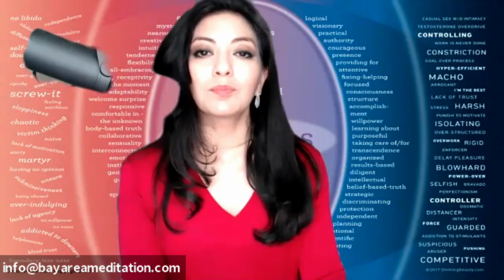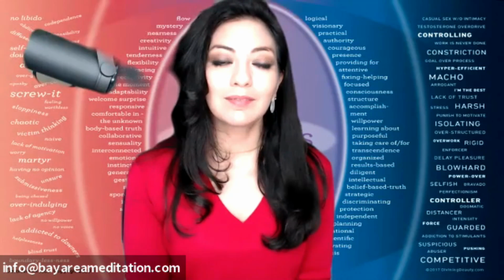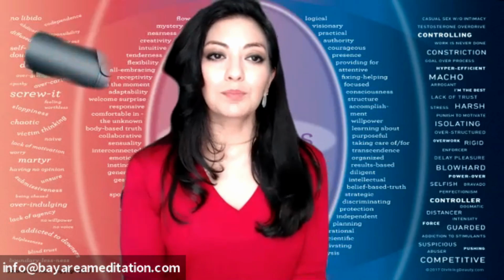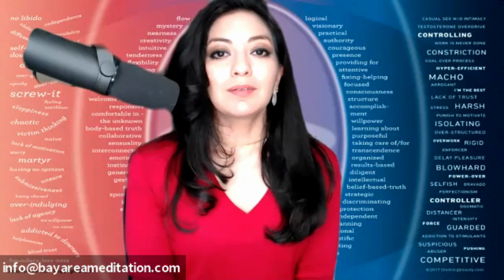Eclipse Shift - 11th Dimensional Healing Integration Meditation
ACTIVATION
11th Dimensional Healing & Integration
Eclipse- Photon Belt Collective Energy Shift 2021

camp disclosure -REGISTER BELOW